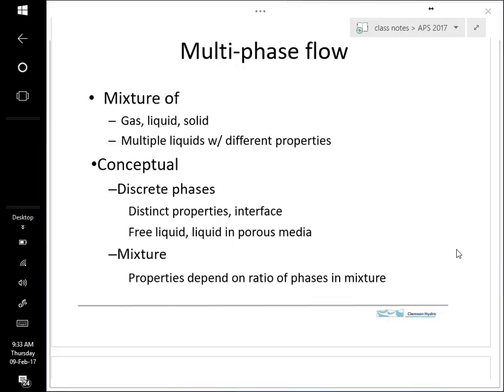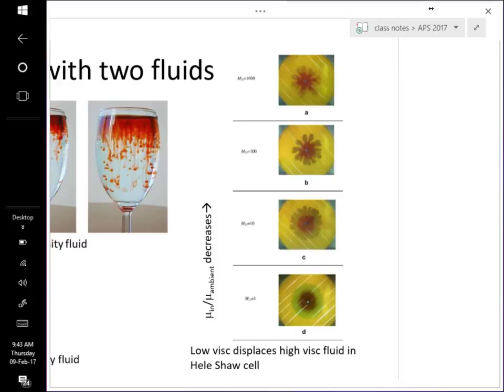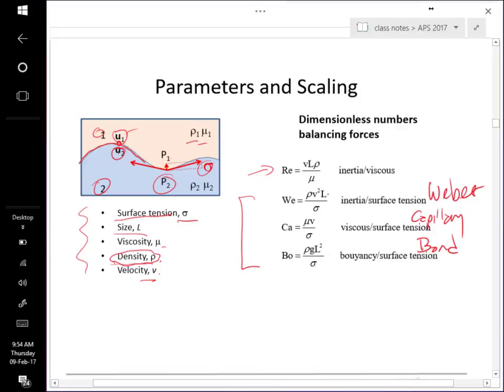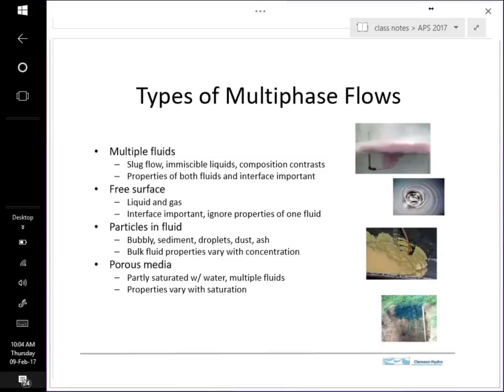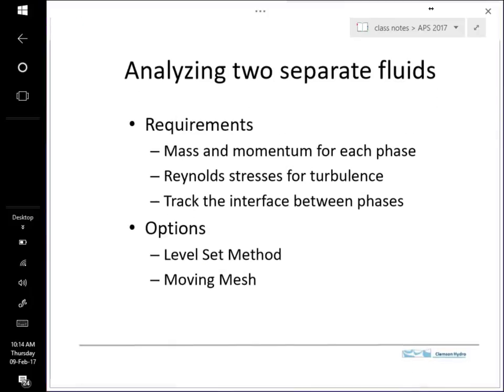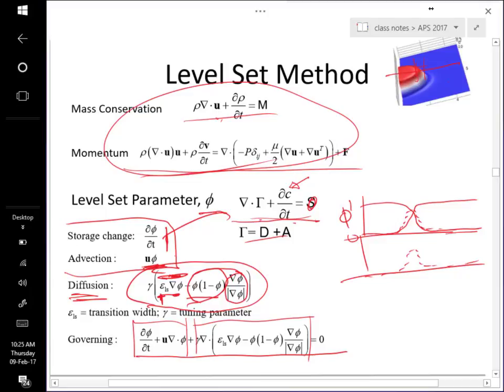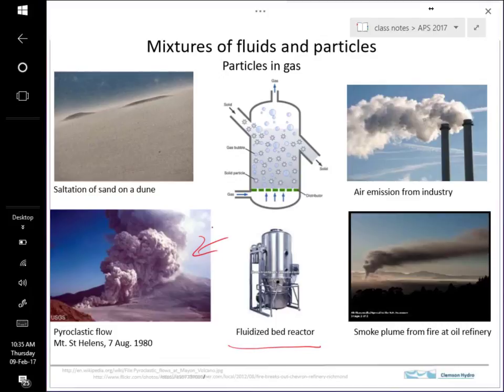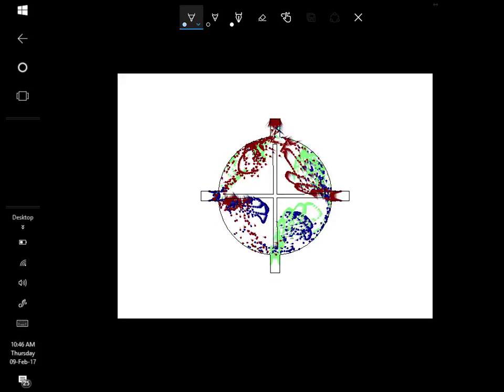APS 5 multiphase flow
Introduction to simulating flow of multiple fluid phases